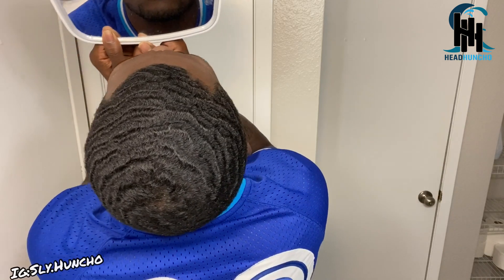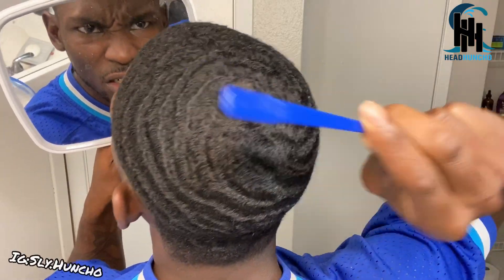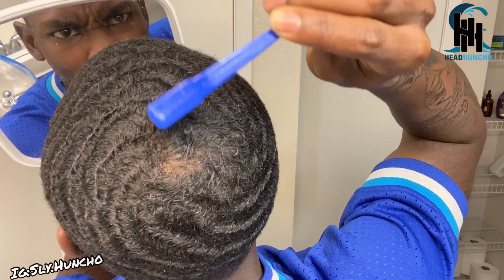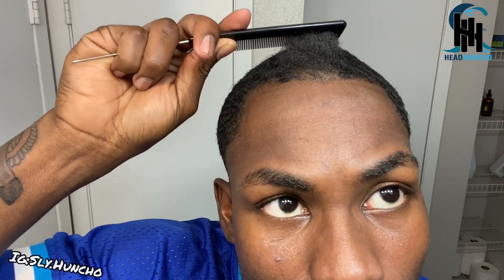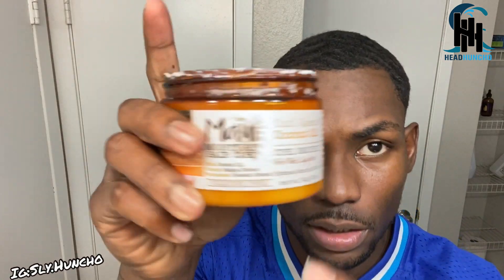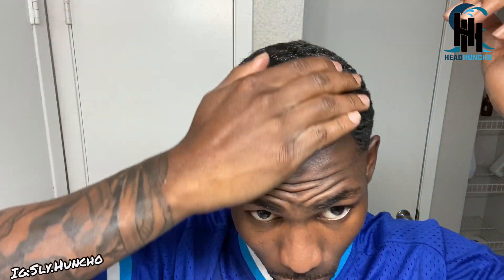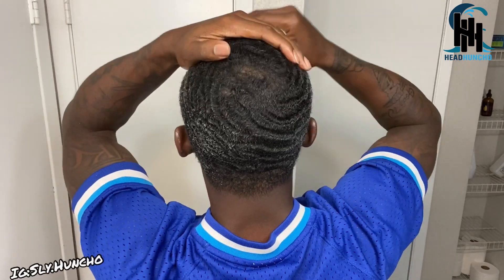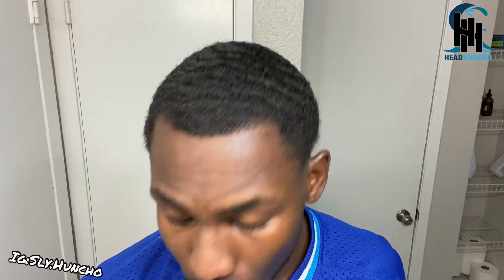WHAT PRODUCTS TO USE FOR 360/540/720 WAVES 🔥| WAVE JOURNEY🌊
Here’s some of the products to use for your waves.